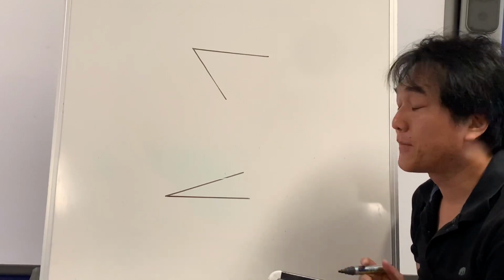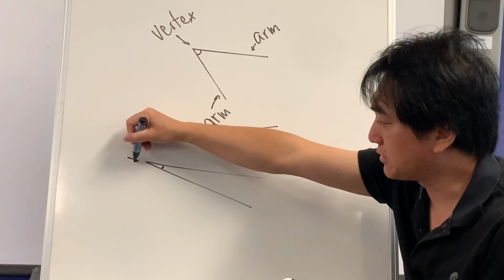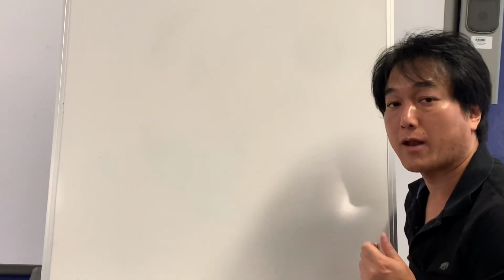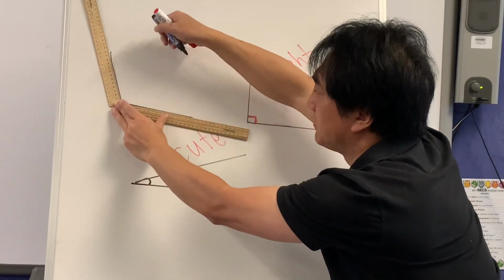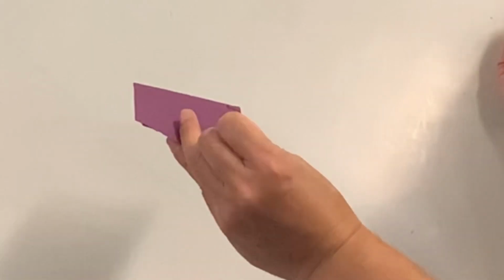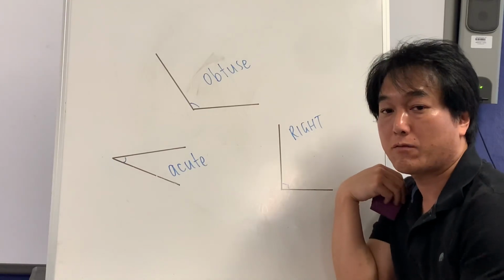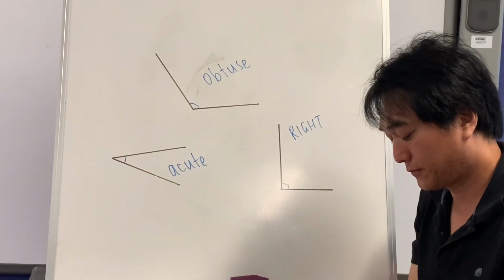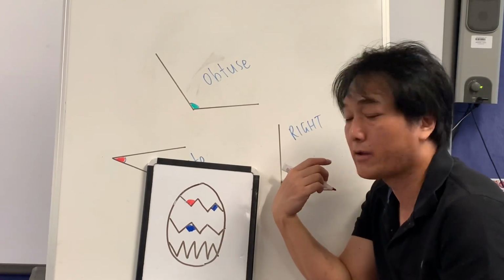ANGLE FINDER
Children will explore three different types of angles. They will go on a right angle hunt with a ‘right angle finder’.

3rd grade is the main target but the contents should be suitable to the 2nd and 4th grade students.